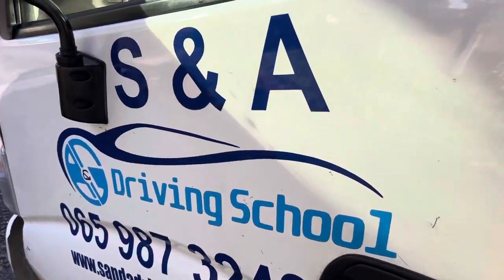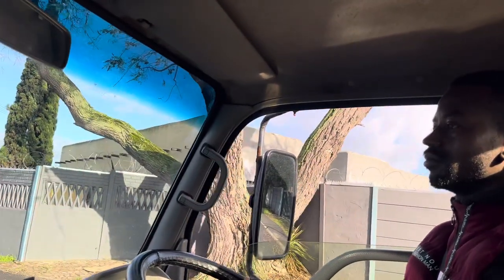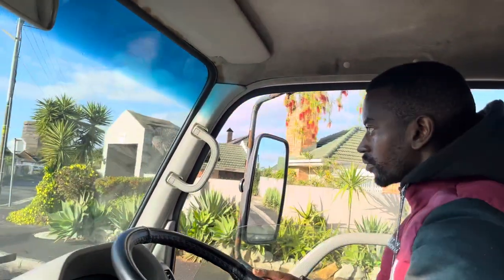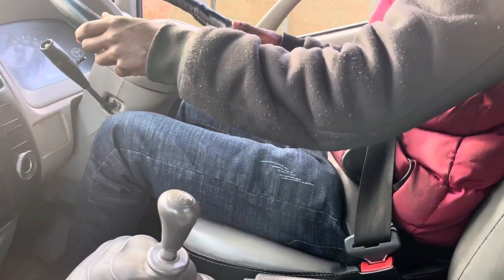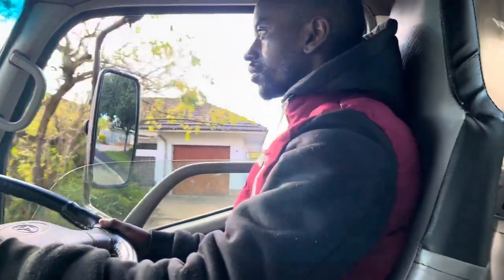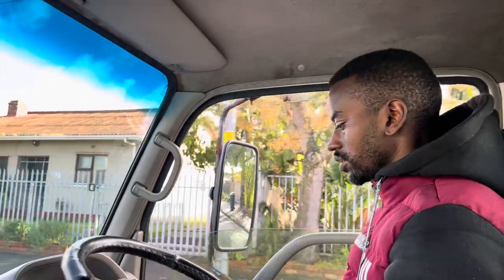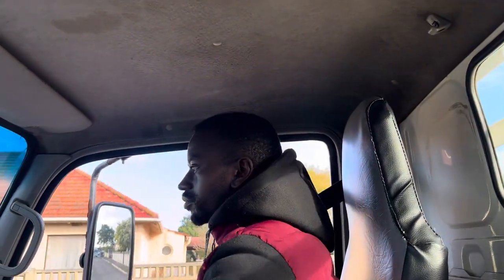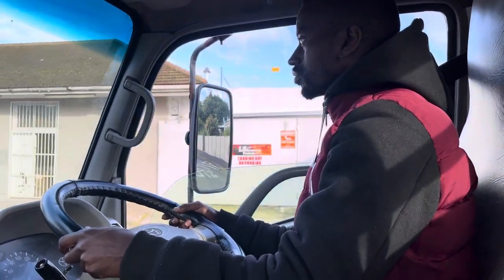Learning how best to do observations and intersections code 10